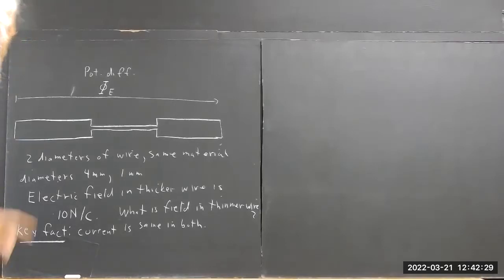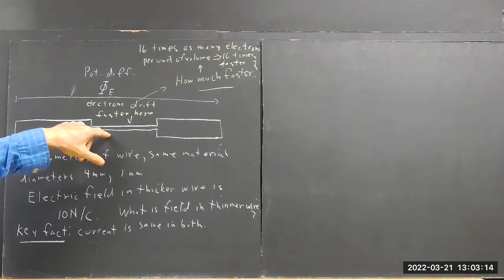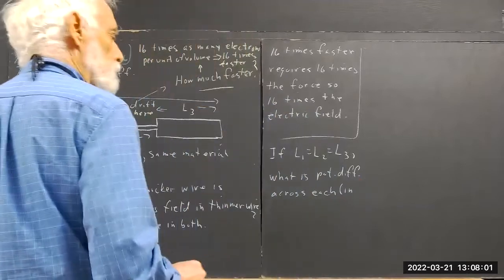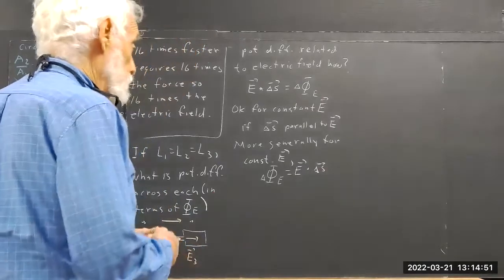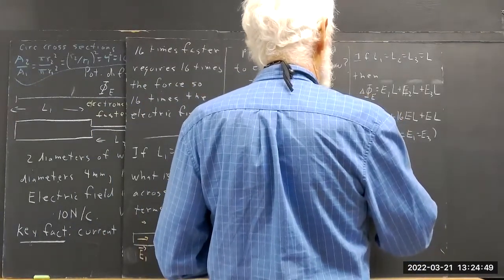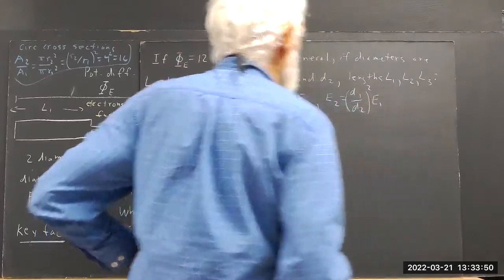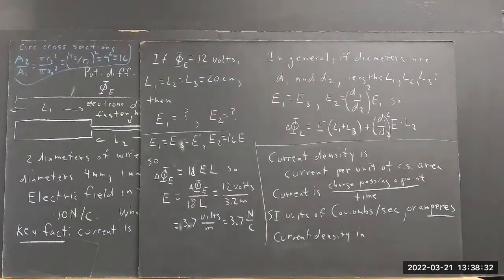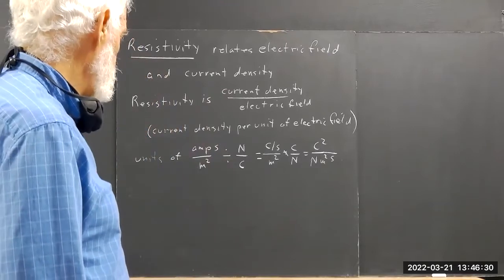daguniv_220321_the_basics_of_current_conduction__pot_diff__field__current_density__conductivity__35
Important Note on Erroneous Defintion:  Near the end I talked about relationship between current density and electric field.  What I defined as Resistivity is actually Conductivity (when the quantity I defined is greater, it clearly results in greater current for a given electric field).

Resistivity is the reciprocal of conductivity.